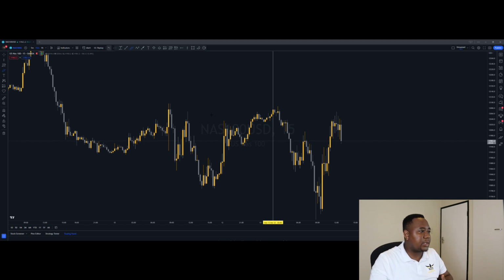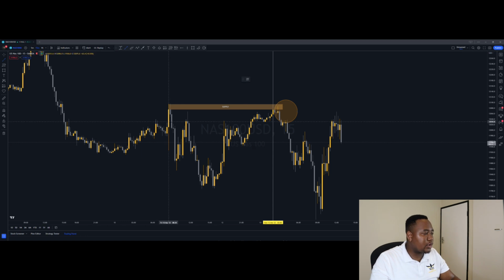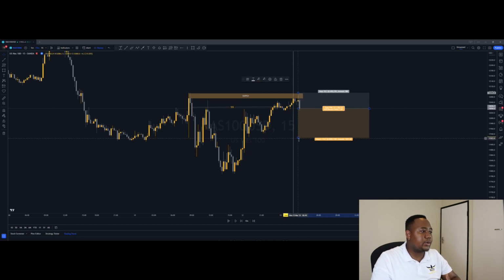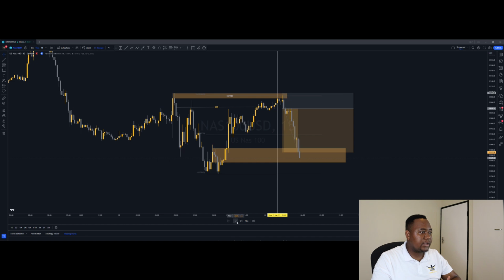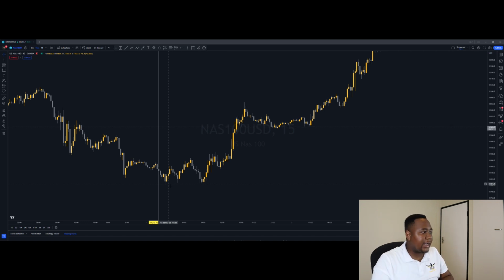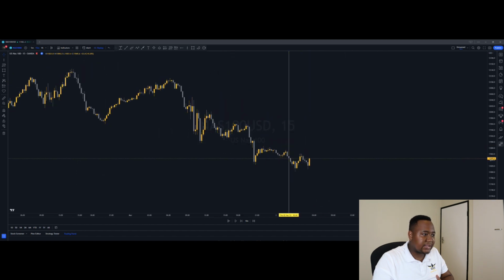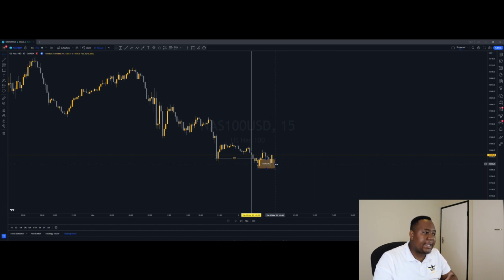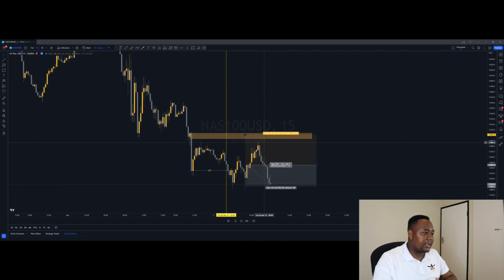NAS100 BEGINNER SMC ENTRY STAREGY ( Lets that forex money !)